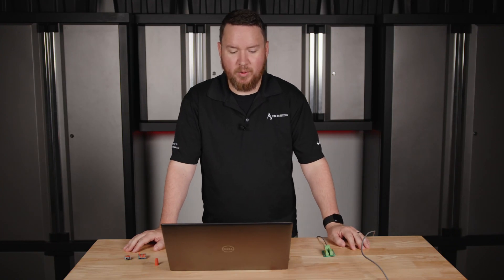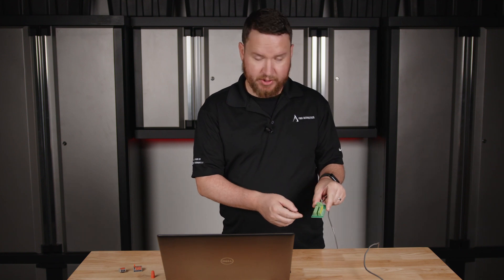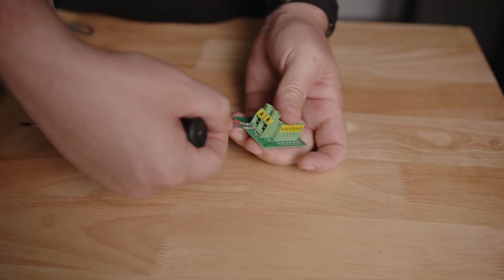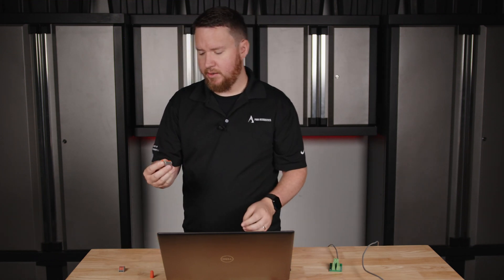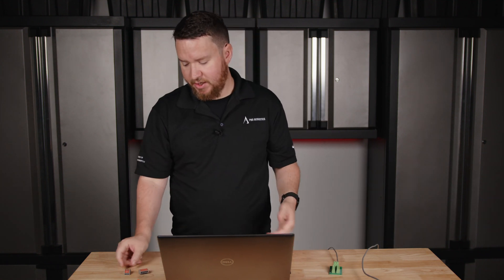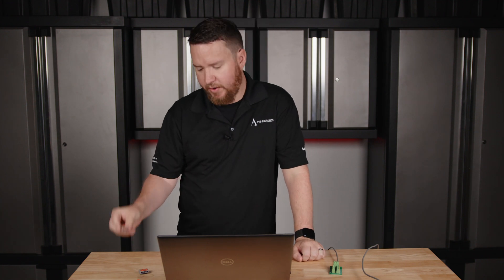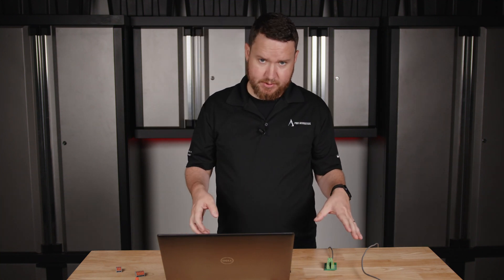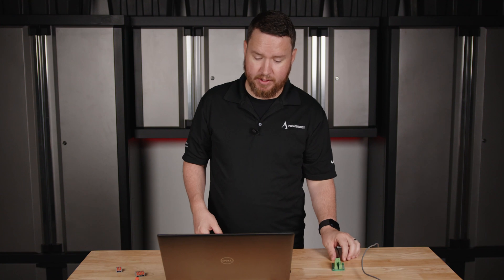How to Use Wago Connectors vs Terminal Blocks on Pro Acoustics Tech Talk Episode 127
In this video, Nathan explains how to use Wago connectors and terminal blocks in audio systems. Terminal blocks are small devices that help organize and connect multiple wires, providing a safe and secure way to join wires in an electrical system.

This video also covers Wago connectors, which offer a simpler, screwless option for connecting multiple wires. These connectors come in various sizes and can handle different wire gauges, making them useful for both residential and commercial electrical installations. These connectors are helpful in distributed 70-volt audio systems, where space limitations on amplifiers and mixers make it challenging to connect multiple speaker wires.

The video emphasizes the importance of properly securing electrical connections, avoiding stray wires, and preventing shorts. Have additional questions about Wago connectors or terminal blocks?